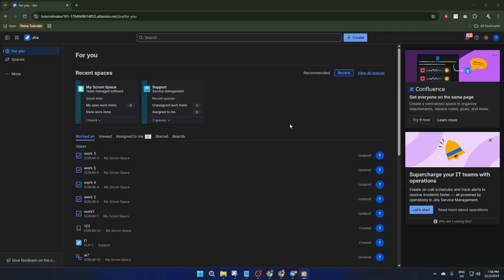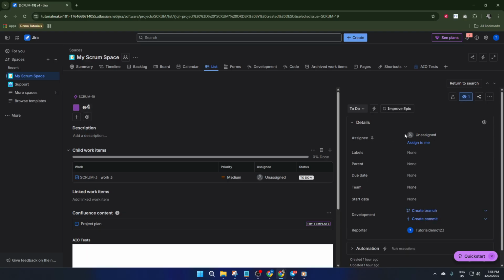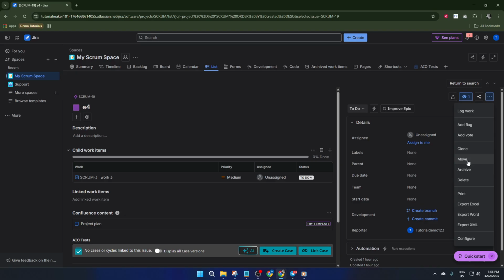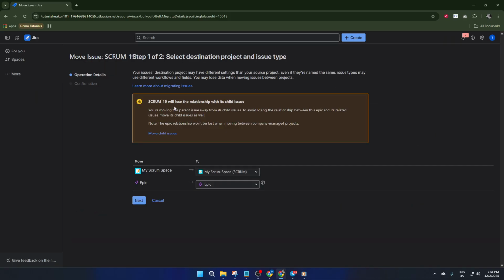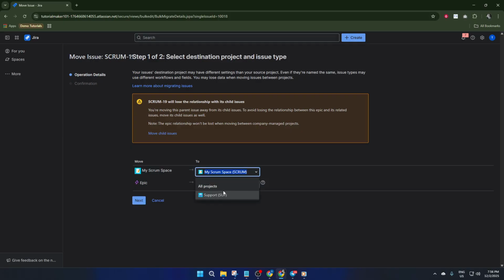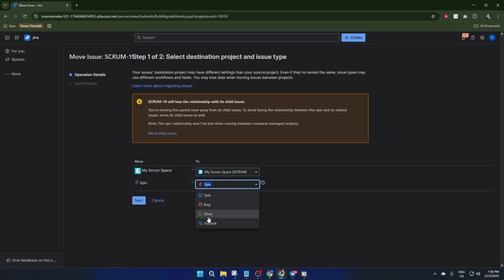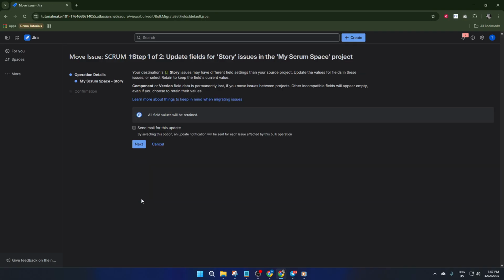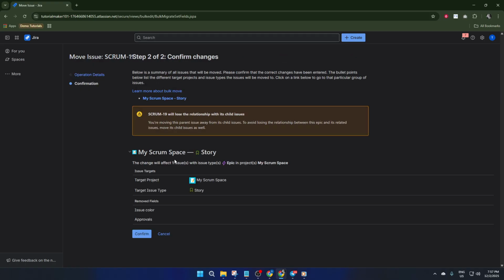How To Convert Epic To Story In Jira (Working 2026)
How To Convert Epic To Story In Jira (Best Method)